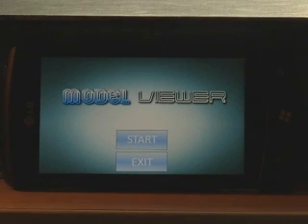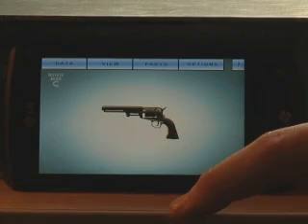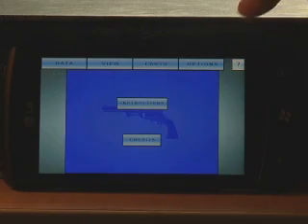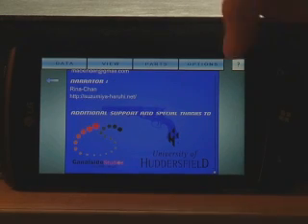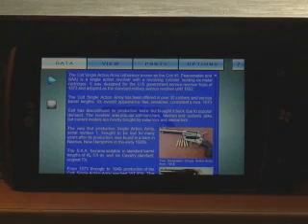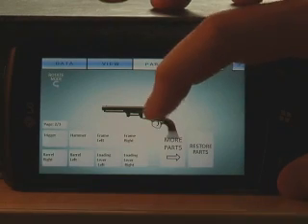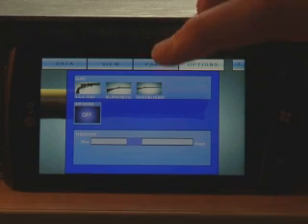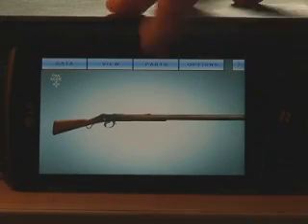Educational Model Viewer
A final recording of my dissertation product, an educational model viewer application for Windows Phone 7. The actual application is only maybe 70% finished as there are no animations or any way to externally load a model. The project will be getting re-coded with a more robust engine. A tentative christmas release looks most likely.